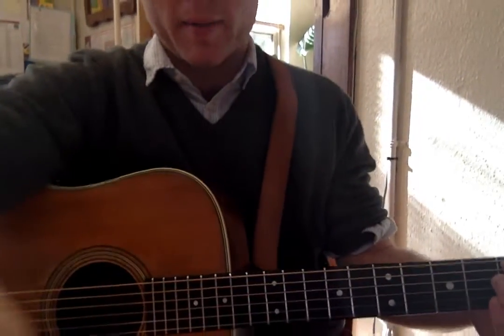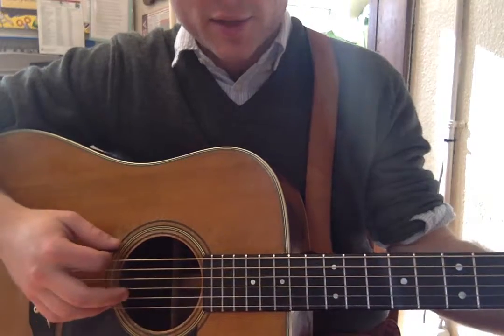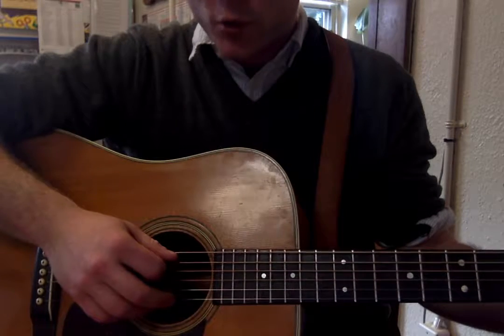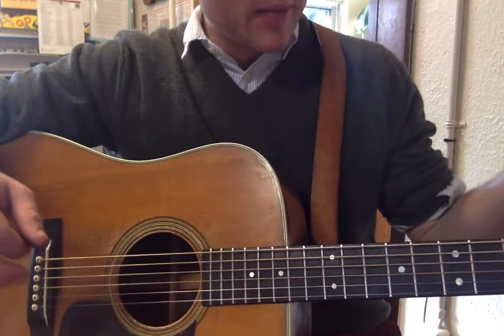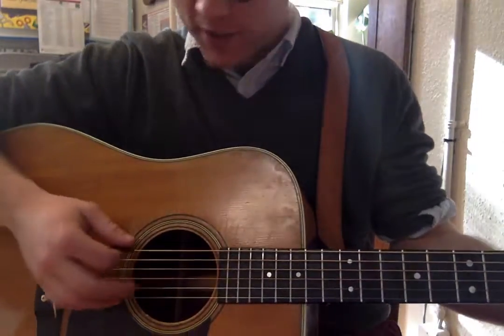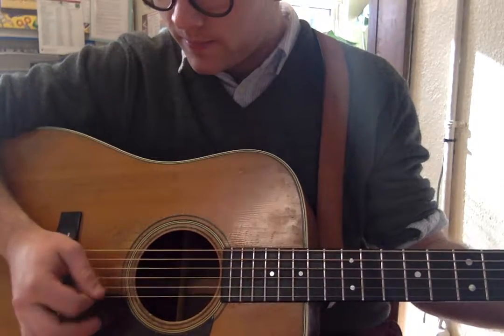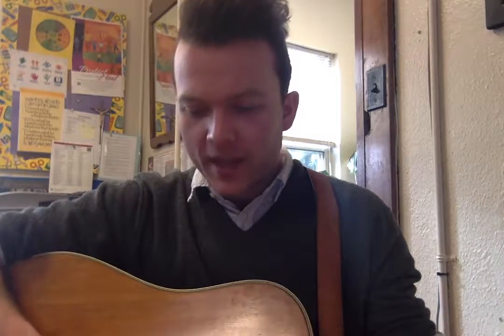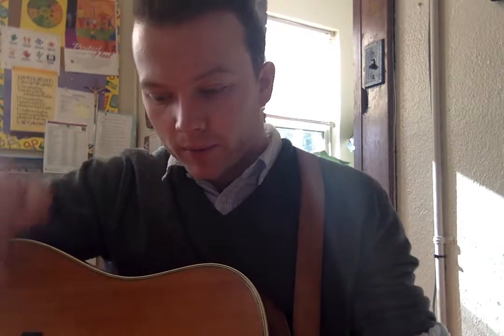Guitar Homework (February 25 and 26)